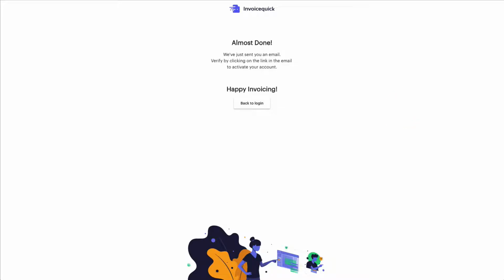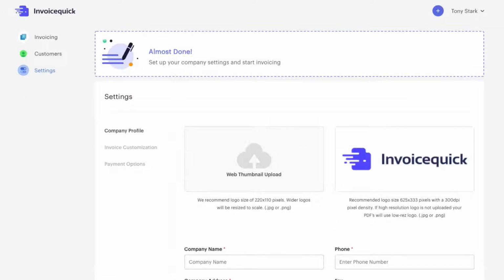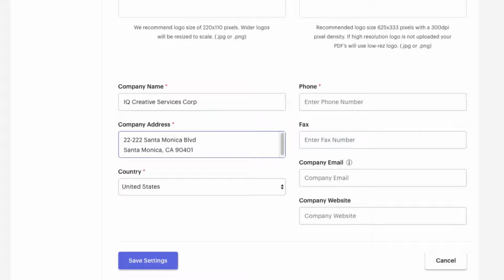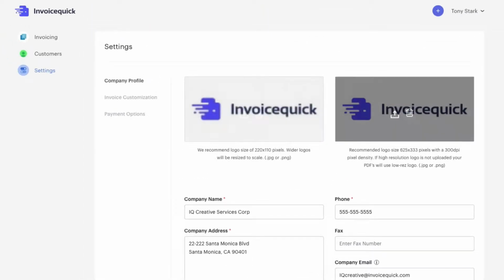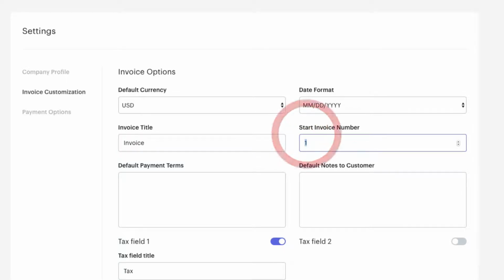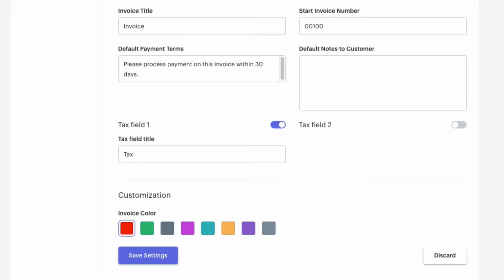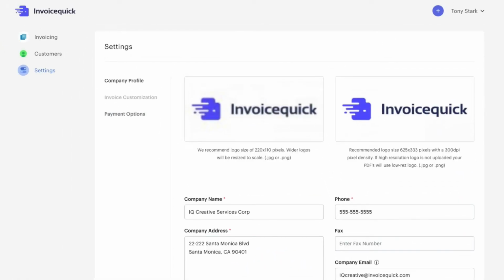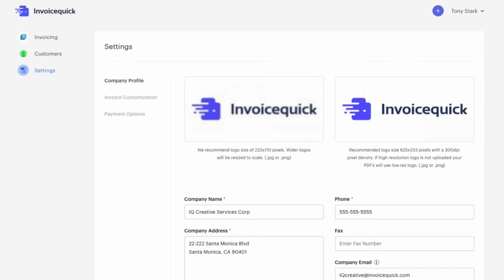Creating a Free Invoicing Account with Invoice Quick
In this video, we'll go over how to create your free Invoice Quick account and set up your company settings so that you can start generating free professional invoices!